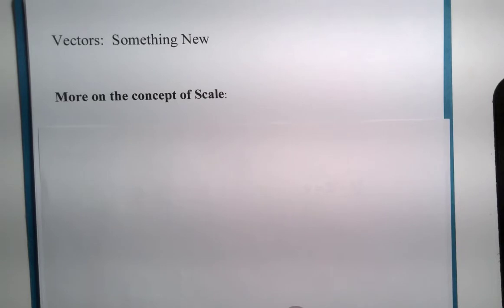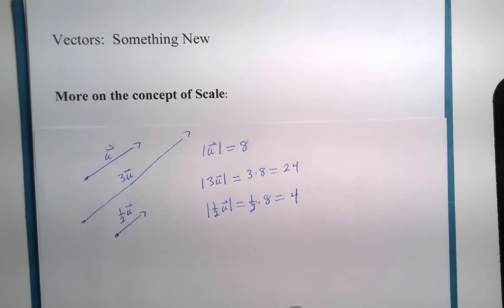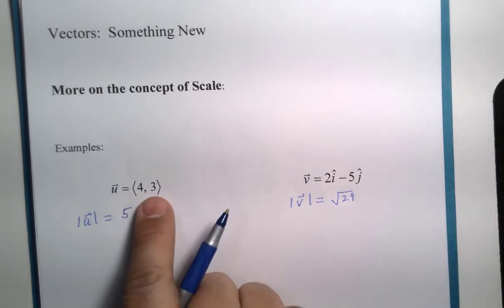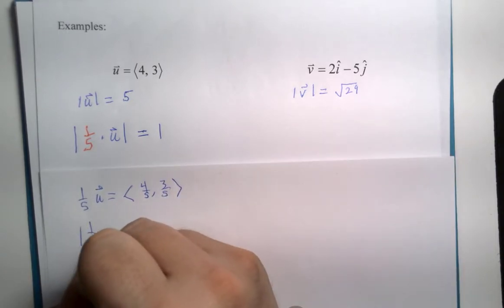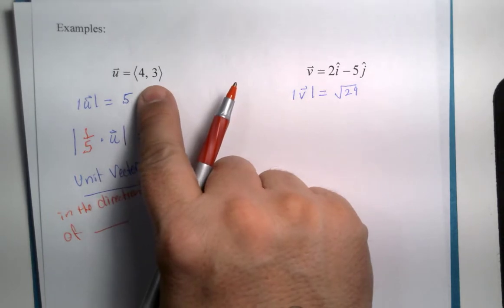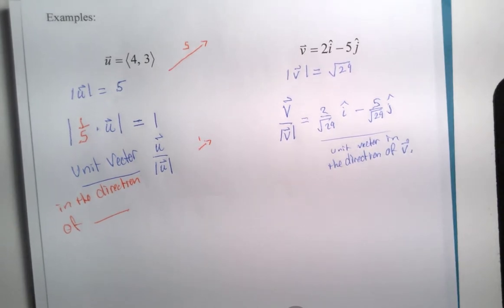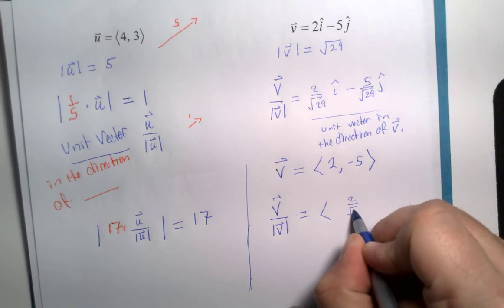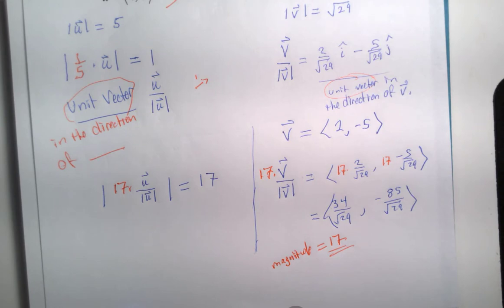Vector Introduction 6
Here is another key vector concept that is quickly reviewed here in the 2-Dimensional setting.  That concept is Unit Vectors.